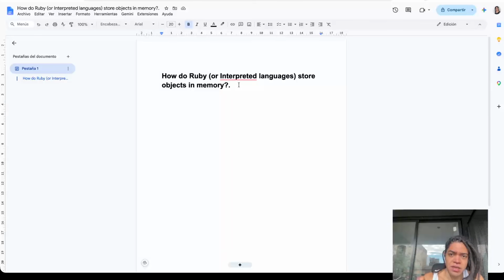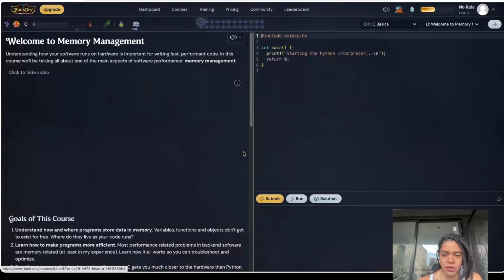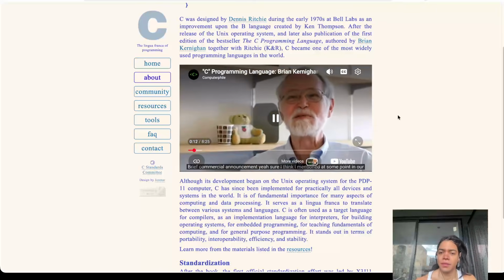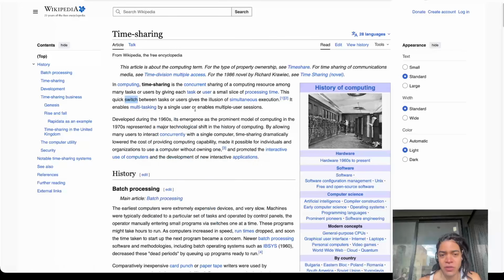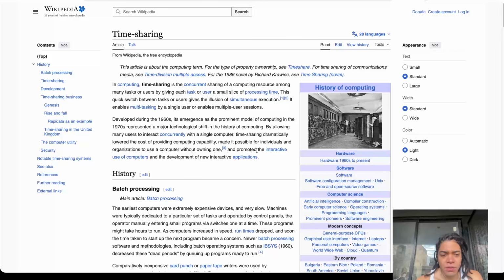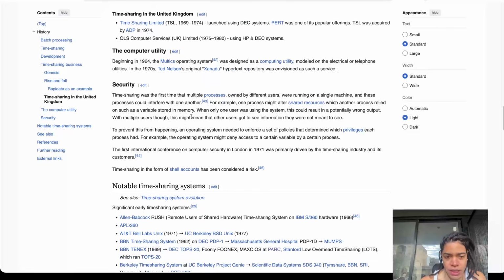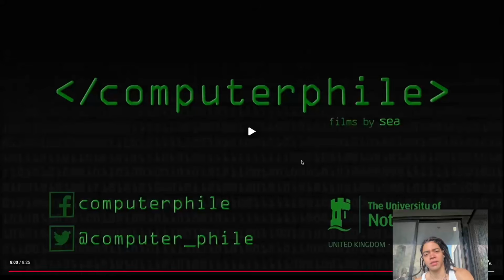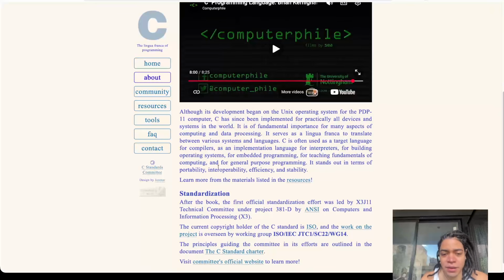C Programming & Memory Management : How do we get here?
It all start with a question.

How does Ruby store objects in memory?.

This is an intro to C language to understand, how do we get here.
1. Why it emerged?
2. What is time sharing?
3. Why not just use Assembly?
4. The challenge of writing apps in Assembly, for all new machine architectures (8bits, 16bits, 32bits and now 64bits)
5. How C is being used to build programs that take others C programs, Compilers, Interpreters, Embbeded Apps, Operating Systems, Teaching Fundamentals of Computing.